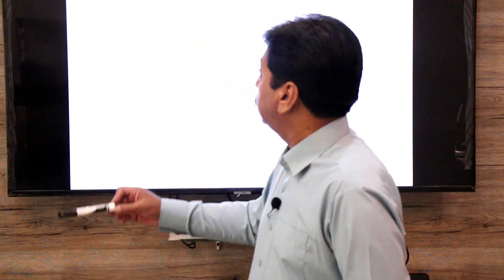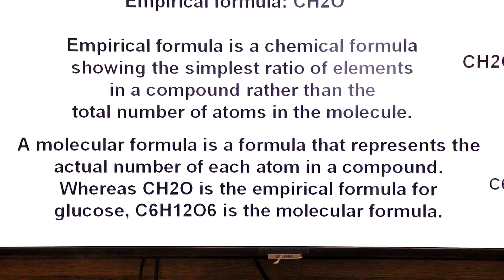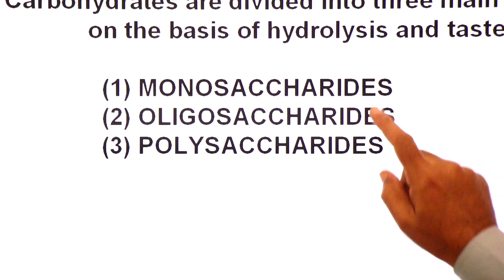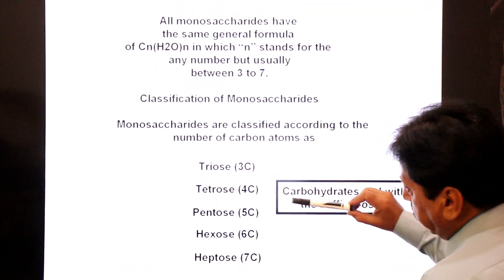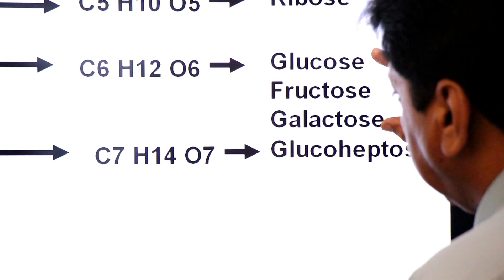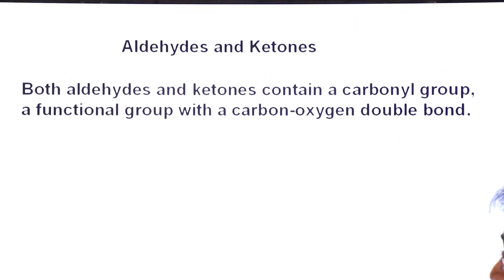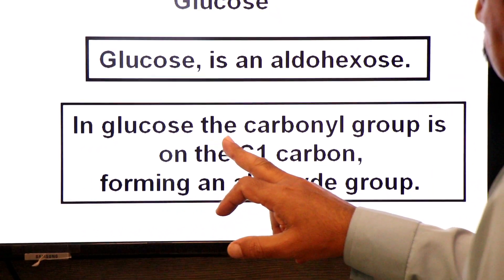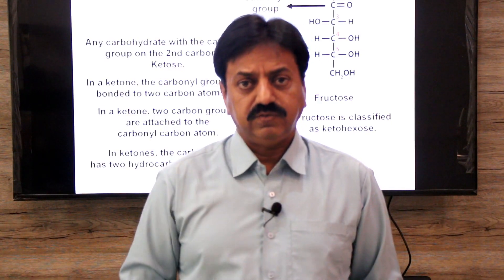Carbohydrates / Monosaccharides / First Year Biology / Chapter 2 / Part 7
Dear students in this lecture you will learn about
̶  What are carbohydrates?
̶   Why carbohydrates are called hydrated carbons?
̶  What is the empirical formula for a carbohydrate?
̶   Definitions of empirical formula and molecular formula
̶   What are the types of carbohydrates?
̶  What are monosaccharides?
̶  What is general formula for a monosaccharide?
̶  Classification of Monosaccharides
̶  Sources of Monosaccharides
̶  Structure of Monosaccharides
̶  Aldohexose and Ketohexose